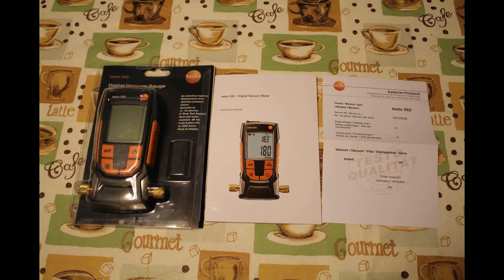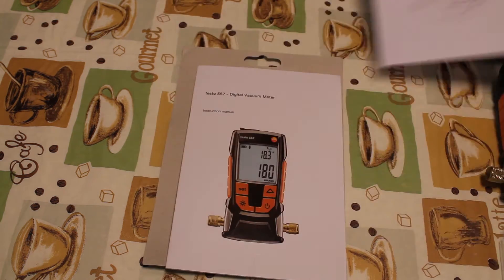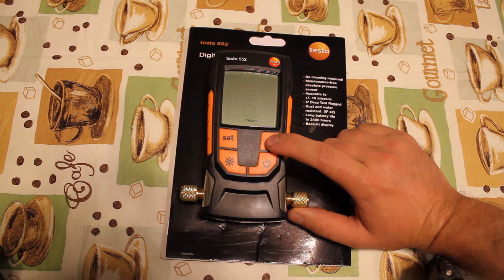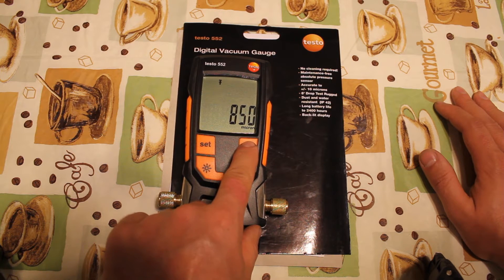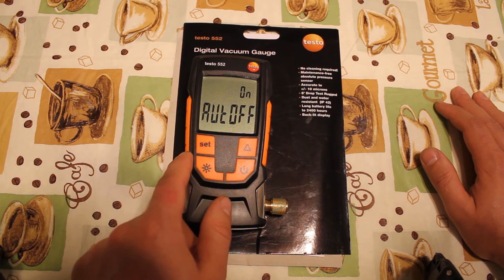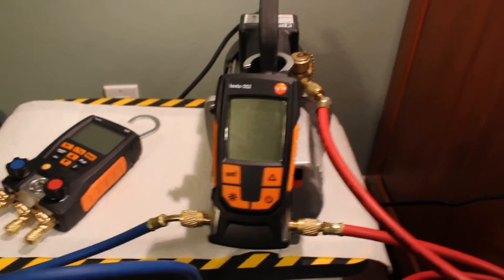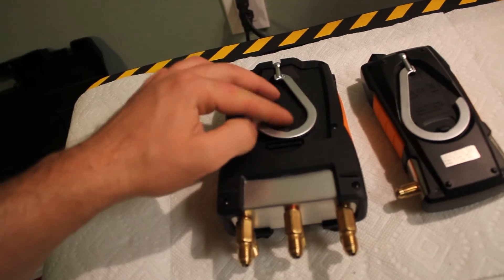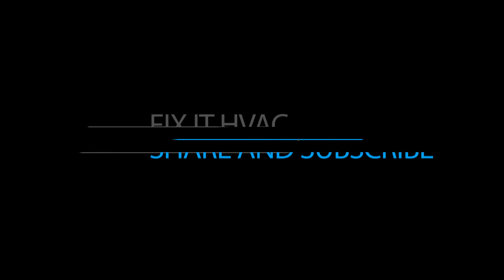Testo 552 Digital Vacuum/Micron Gauge Review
HVAC tools: This is a quick review of Testo 552 Digital Vacuum Gauge.